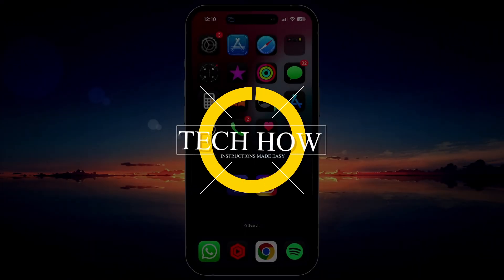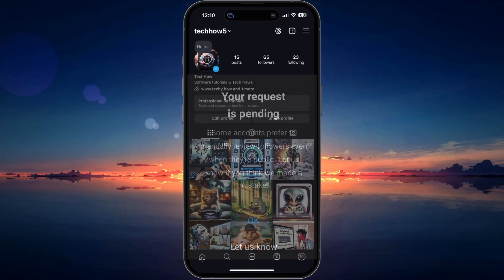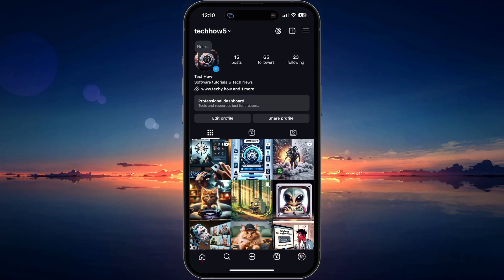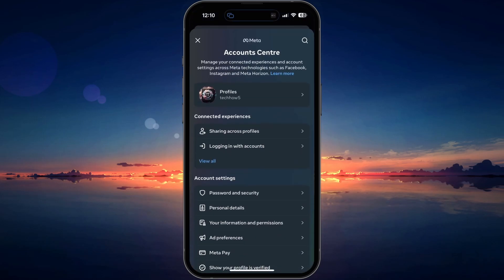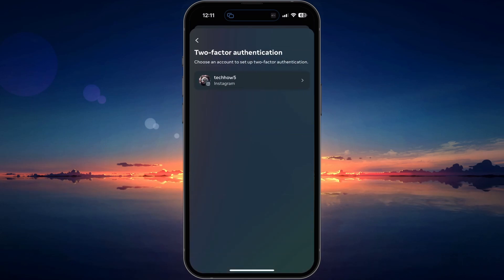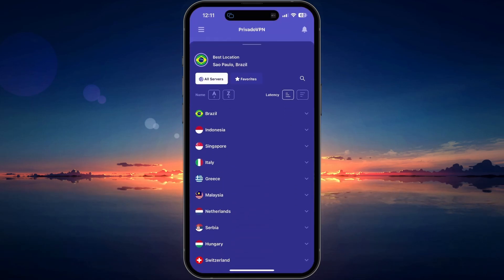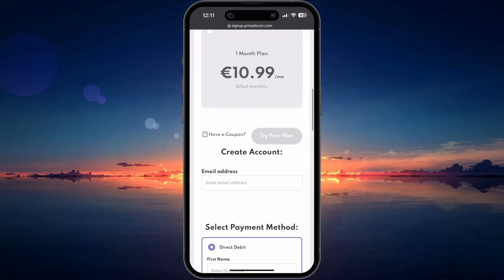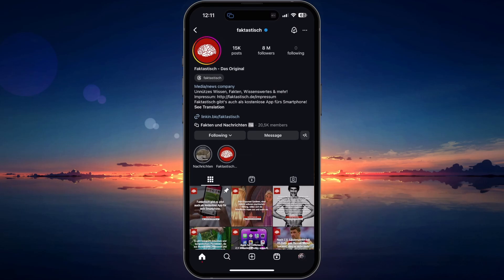How To Fix Your Request is Pending on Instagram - Easy Guide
A short tutorial on fixing the “Your request is pending” error when trying to follow a public account on Instagram.